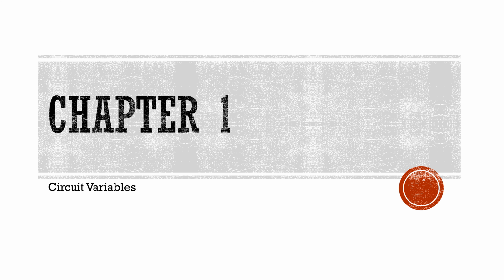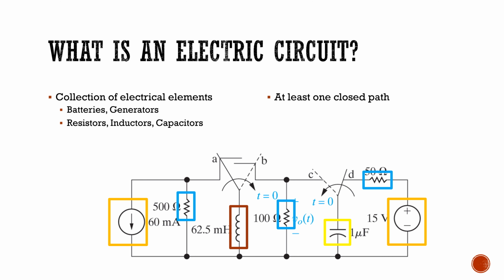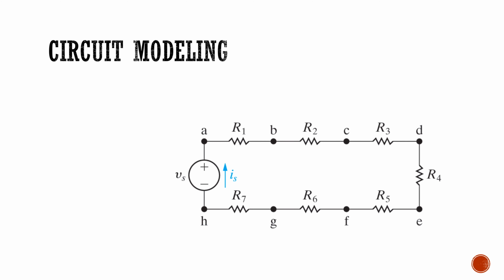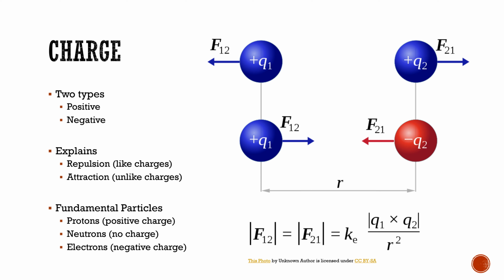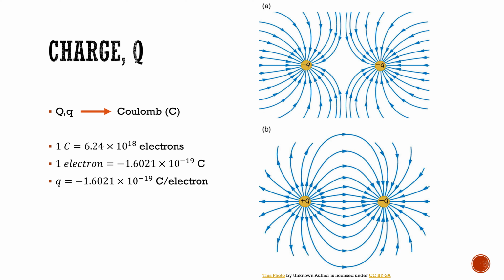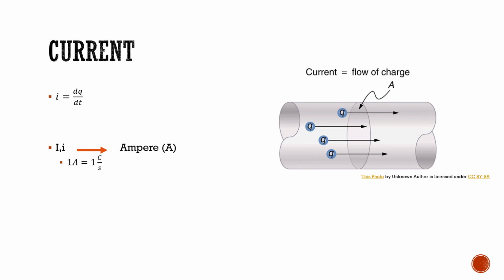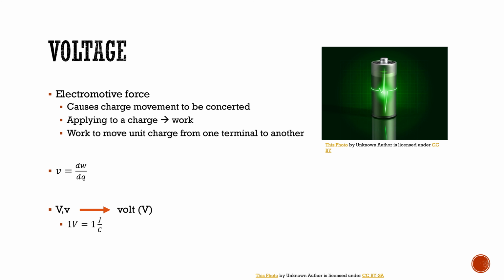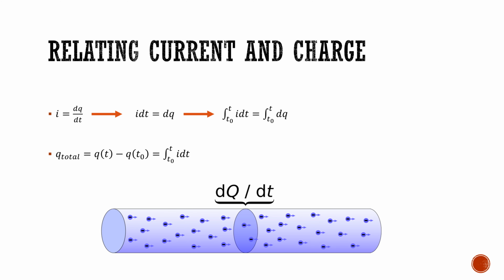Charge Current Voltage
This video introduces the concepts of charge, current, and voltage and the expressions used in circuit analysis.